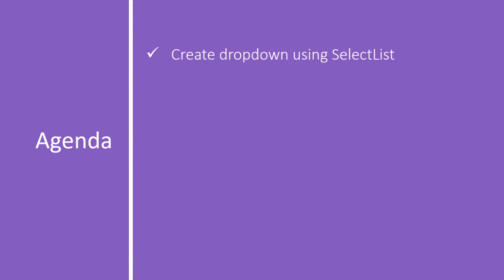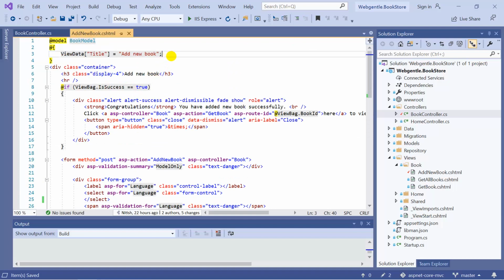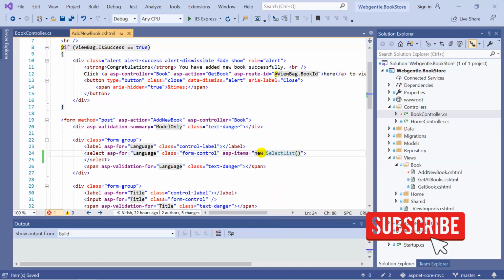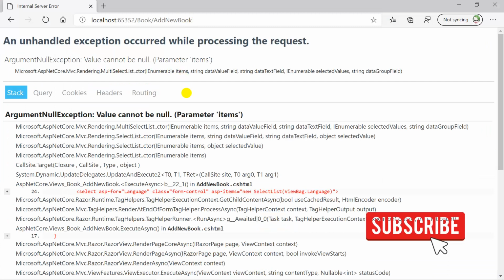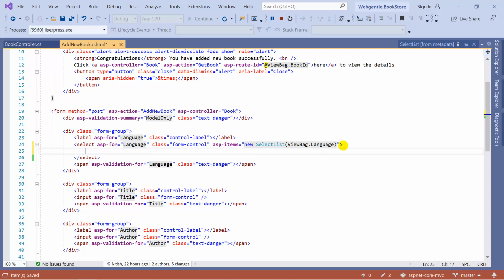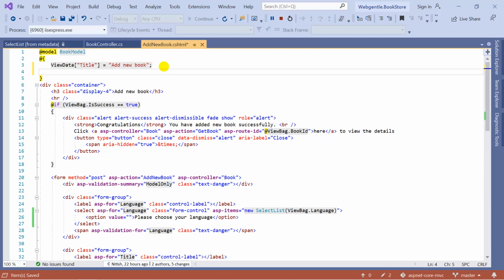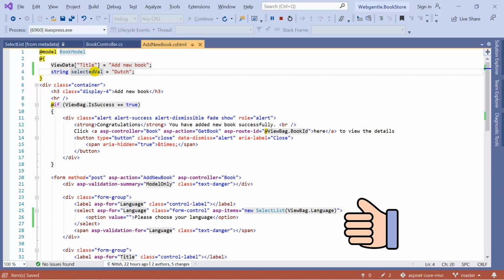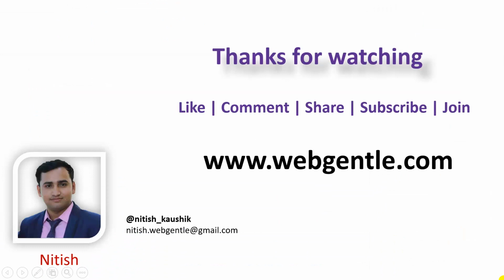(#55) Dropdown in asp.net core using SelectList | Asp.Net Core tutorial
Asp.net core: SelectList is used to create a dropdown in asp.net core using an asp-items attribute. Here we will pass the data from controller to view to create a dropdown. This is one of the best and easy way to create a dropdown in asp.net core.